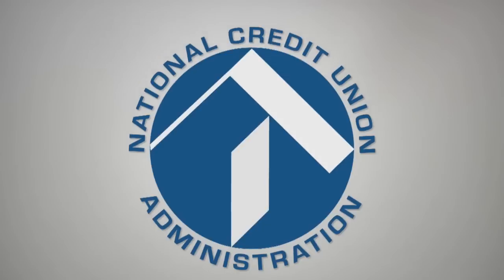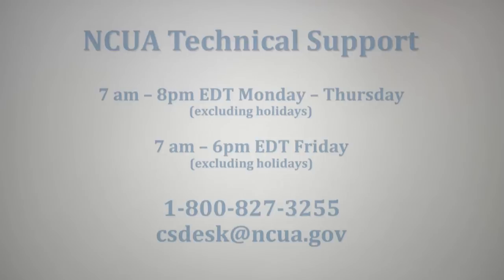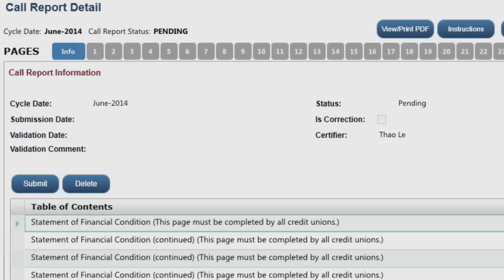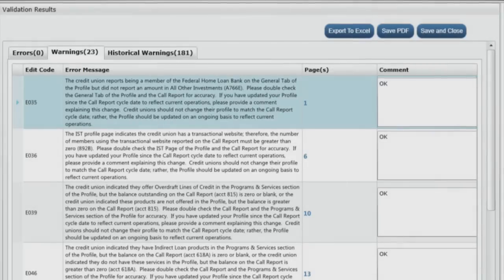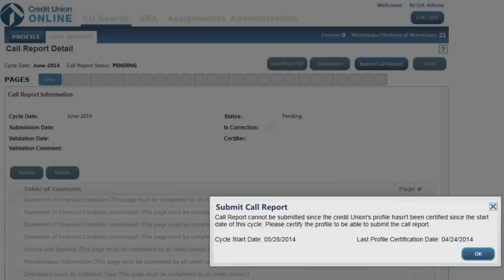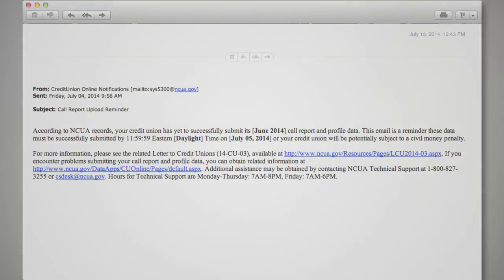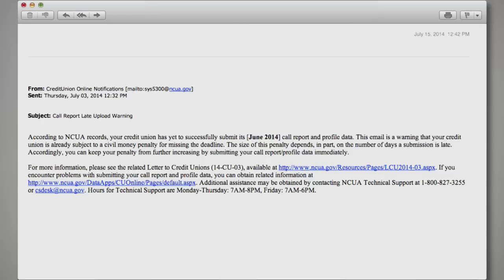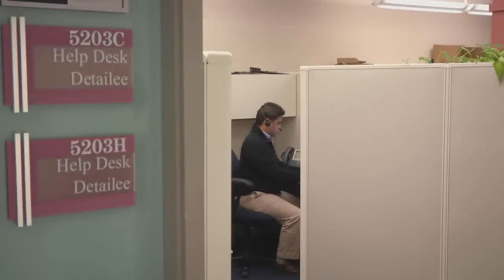NCUA CU Online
Tips for using CU Online Call Report Submission